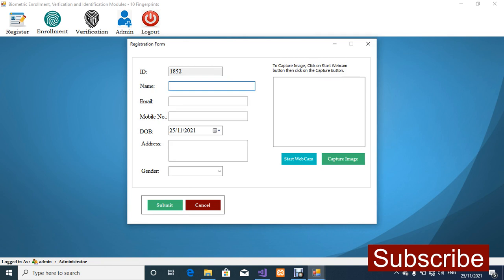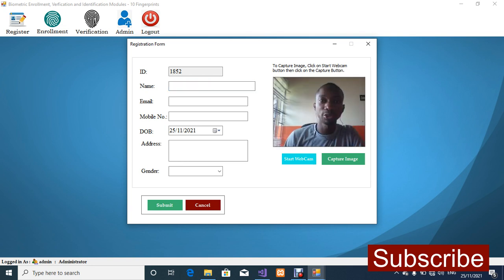Biometric Fingerprint Enrollment Verification and Identification Module Source Code in VB.NET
Price: NGN 50,000 or $120

Use one of the Payment Options below:

Option 1:
Bank Transfer
Account Name: Netcle Technologies
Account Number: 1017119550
Zenith Bank

Option 2:
Western Union, MoneyGram, RIA, Upwork direct contract, Fiverr, and other methods